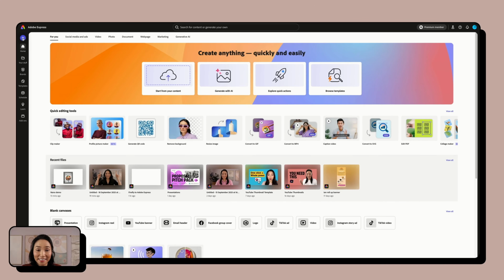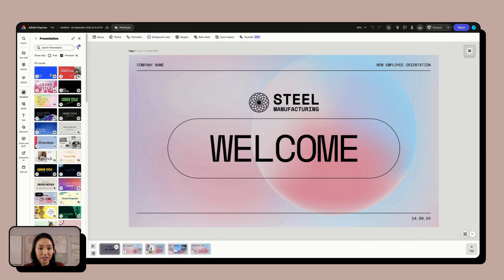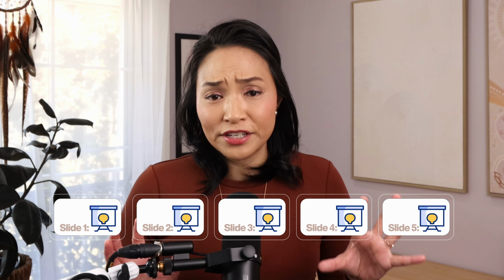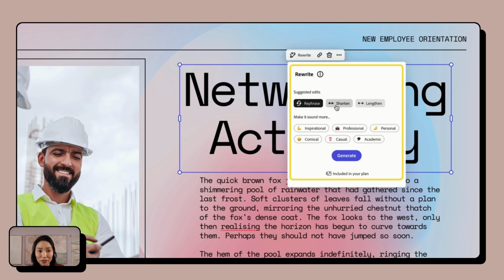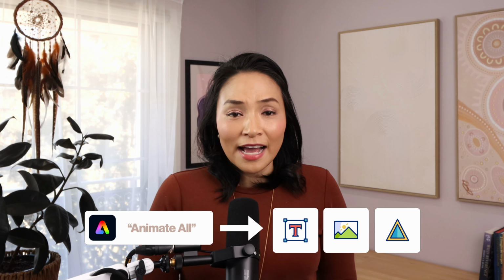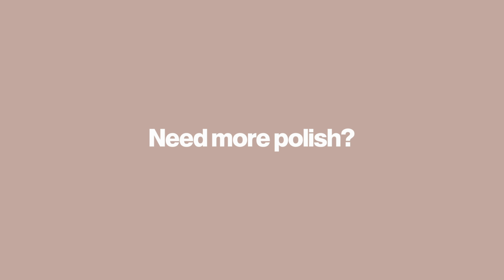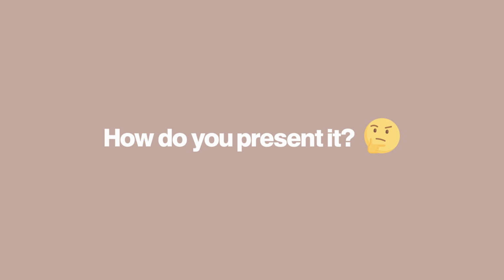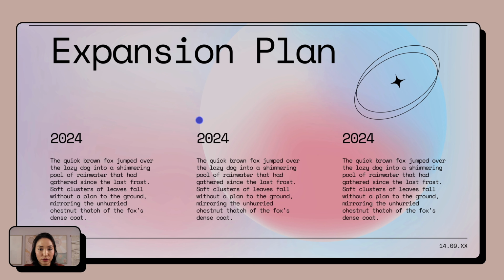Boring Slides? Not Anymore 👀: The SECRET to Stunning Presentations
Want to create impactful, professional presentations without the stress? 🤔 I've partnered with Adobe Express to show you how to level up your powerpoint design and master presentation design, making it easier than ever to create a stunning powerpoint presentation. Learn how to create a presentation that wows your audience!

✨ You’ll learn how to:

✅  Access 7,500+ editable presentation templates curated by Adobe professionals
✅  Customise slides with text, images, icons, and stickers in just a few clicks
✅ Use the Rewrite tool to instantly rephrase clunky text
✅ Add animations that bring your entire slide deck to life
✅ Record AI voiceovers in 125+ languages and sync them with your slides
✅ Export your deck as PDF, PowerPoint, or present live with Presenter View

Whether you’re pitching to clients, teaching a class, or speaking at an event, Adobe Express helps you design presentations that look like they were made by a pro designer in a fraction of the time.